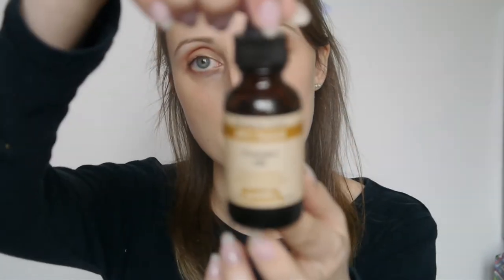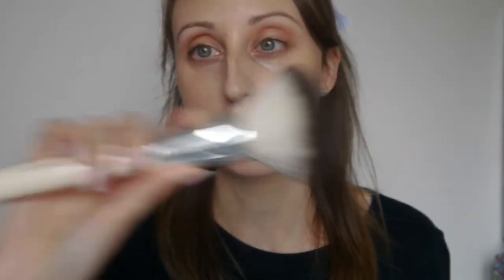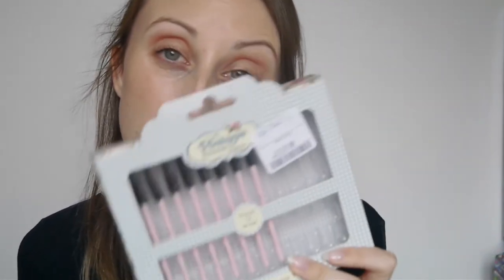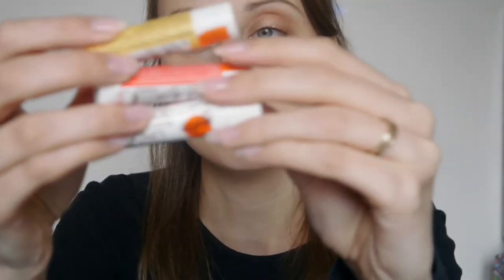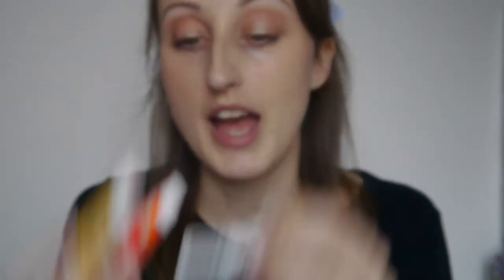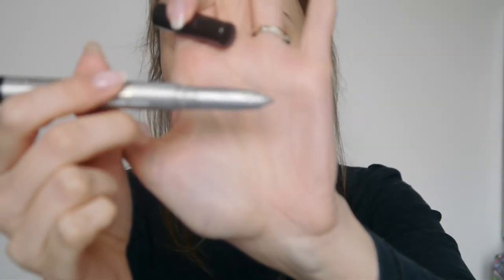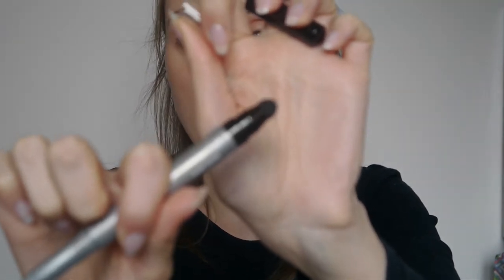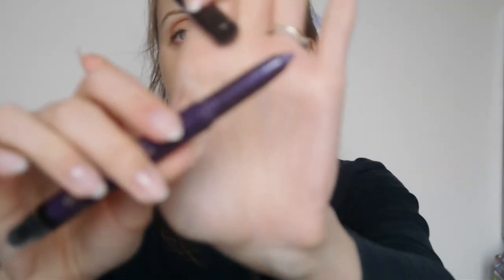tkmaxx treasure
Everything i have purchased from TkMaxx over the years.
Don't forget to vote for the next inspired look using the pole provided!